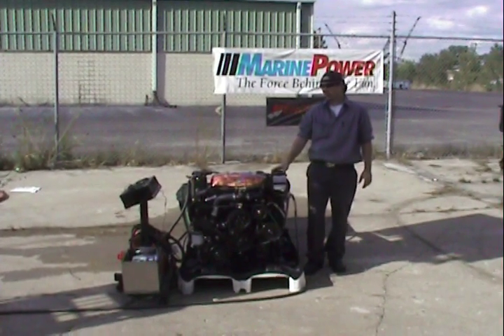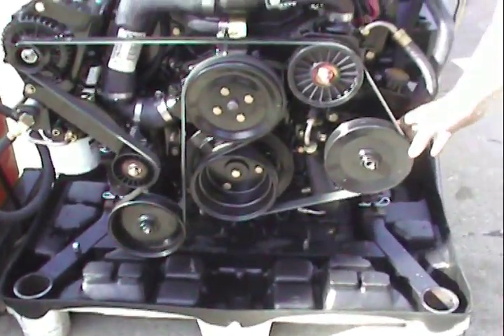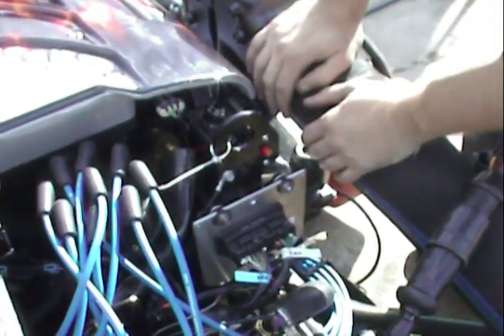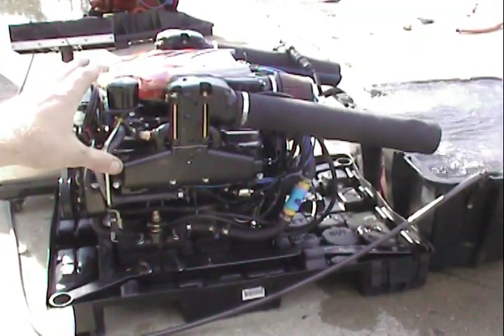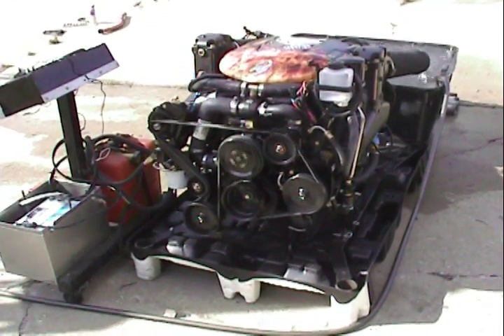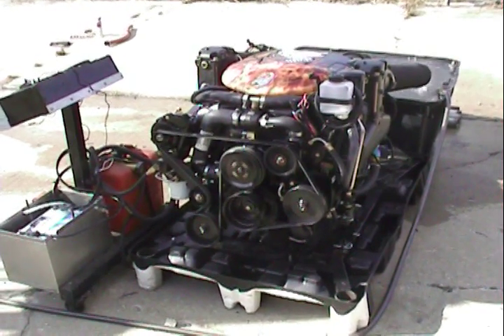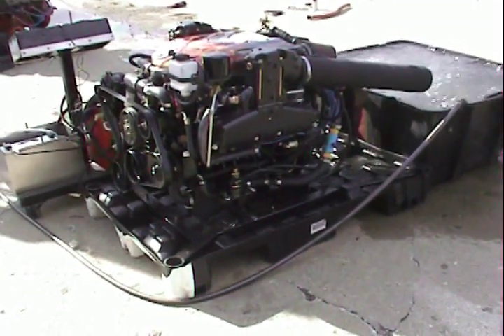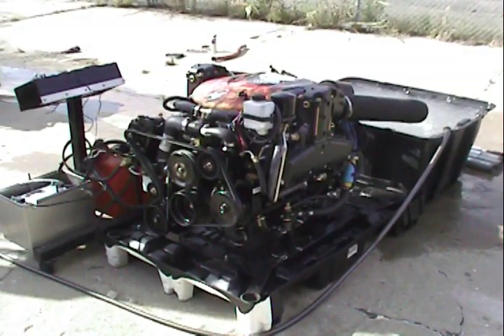Mercruiser 383 STROKER SCORPION BRAVO 400 HP!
Horsepower 400HP @ Crankshaft
WOT Operating Range 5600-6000 RPM
Engine Configuration GM Small Block V-8
Displacement 383 CID / 6.3L
Bore 4.030"
Stroke 3.750"
Compression Ratio 9.6:1
Idle Speed 700 RPM
Gasoline 91 Octane Minimum
Engine Oil MerCruiser 25W40 Syn Blend
Spark Plugs AC-MR43T